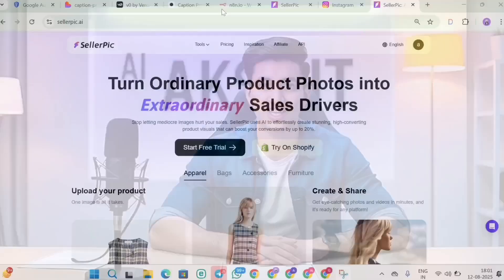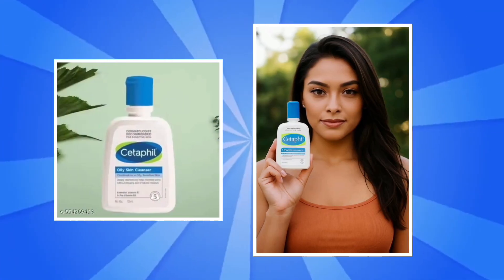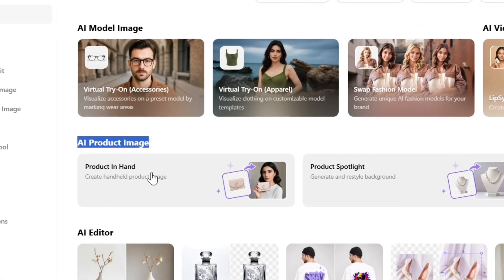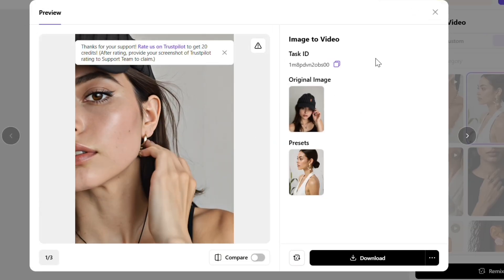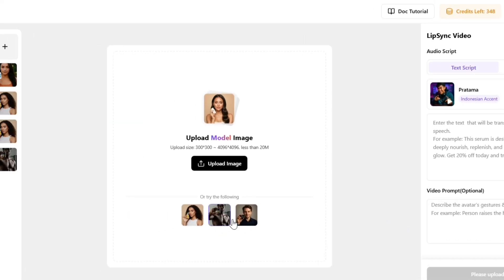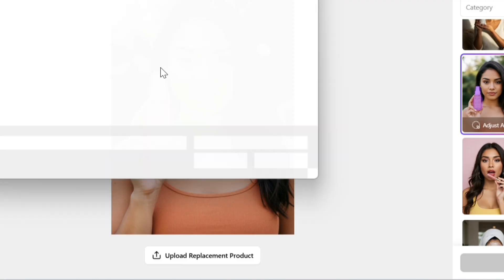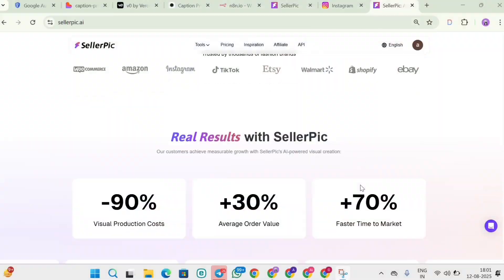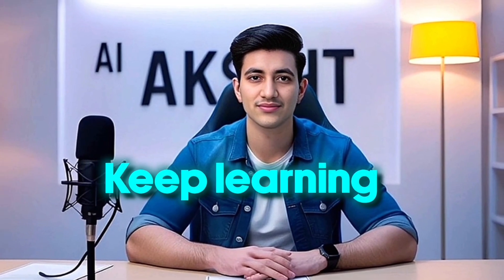Best AI Tool for E-Commerce Sellers | SellerPic AI Model & Video Generator Explained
Unlock the power of AI with SellerPic – the ultimate tool for e-commerce sellers, brands, and content creators. 🚀

With SellerPic, you can:
✔ Generate 1000+ product images and videos in a single day
✔ Create realistic AI model try-ons for clothes, jewelry & accessories
✔ Make UGC-style videos with AI models and AI voiceovers
✔ Convert simple photos into 360° spin videos and HD product shots
✔ Save time & money by avoiding expensive photoshoots

Perfect for: E-commerce sellers, digital marketing agencies, fashion brands, jewelry designers, and content creators.

🔍 Search Queries (Target Phrases)
How to generate 1000+ product images using AI
Best AI tool for e-commerce sellers 2025
SellerPic AI review and tutorial
How to make UGC videos with AI
Create AI model try-on for clothing and jewelry
SellerPic vs traditional photoshoot